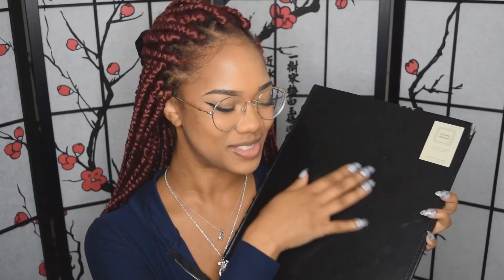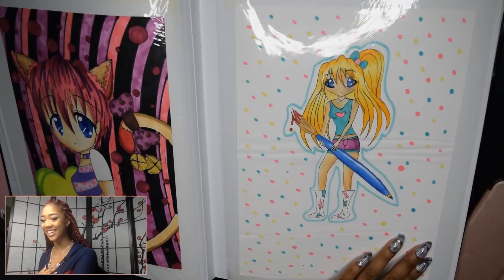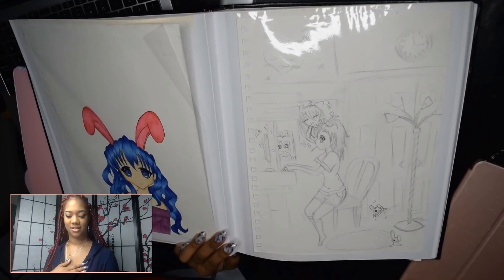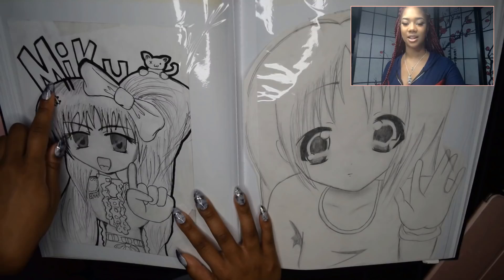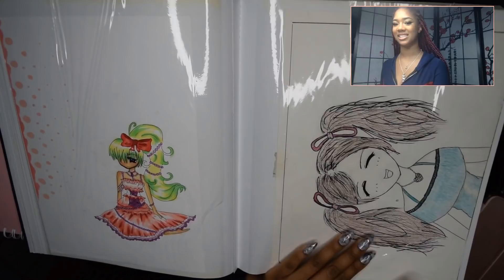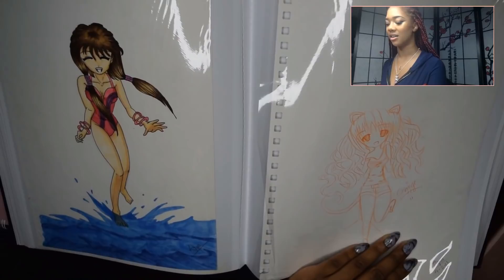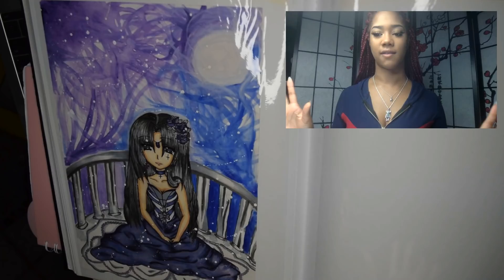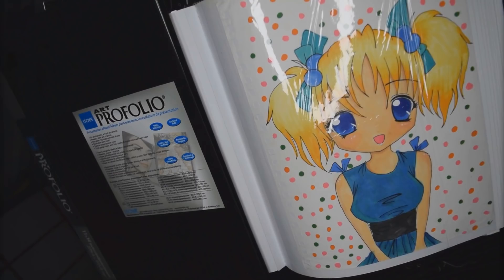REACTING TO MY OLD ART! | THEN vs NOW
Did you guys like seeing some of my old art!? You can see more of my old artwork on my deviant art here!

Free Coloring Page! ♡

♡Art Supplies I Use Click Links To Buy!
Arteza Products(Professional and Inexpensive!)
Prismacolor Col-Erase Pencil( For Sketching!)
White Gelly Roll Pen (For Highlights) (🛍️Amazon🛍️)
Tortillion or Blending Stump (🛍️Amazon🛍️)
Tombow Pencils (🛍️Amazon🛍️)
Pentel Arts Duo Point Flex Double Ended Brush(For Inking)
Sakura Pigma Micron pen(For Inking)
Canson Mixed Media Sketchbook( My Fave Sketch Book)
Faber Castell Polychromos Colored Pencil Set

Send me love Loves! ♡
Ellenwood Ga 30294

Ellenwood Ga 30294